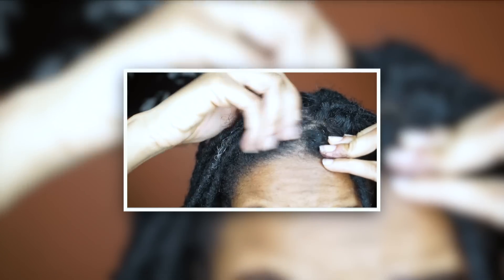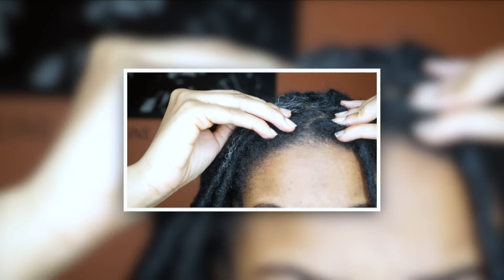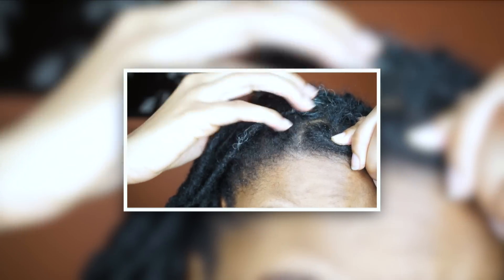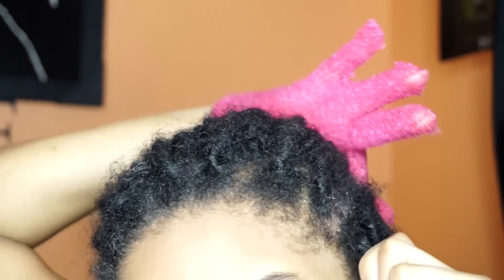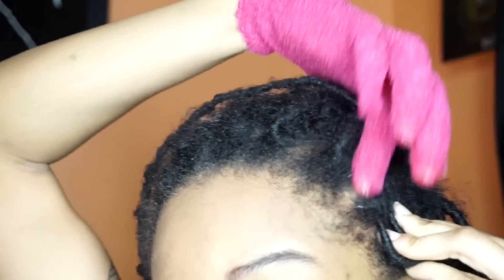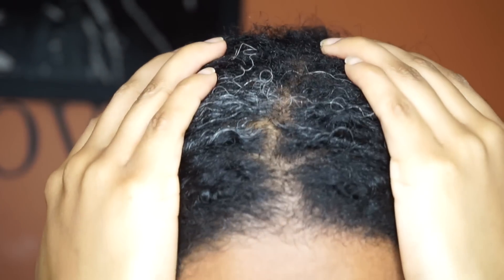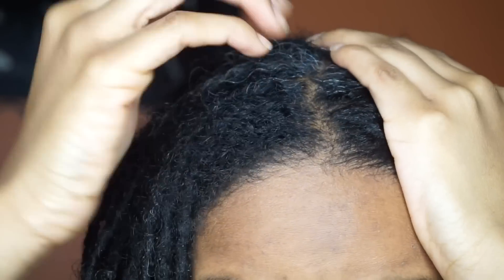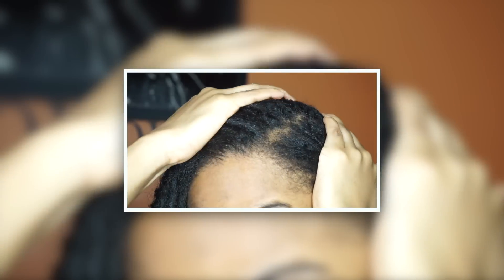HOW TO GET RID OF DRY ITCHY SCALP IN 15 MINS WITHOUT WASHING YOUR LOCS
SHOP ON MY NATURAL PRODUCT LINE FOR HAIR & BEAUTY/HEALTH AND WELLNESS!

Tumblr~ ladiswaggcutiewithdreds
snapchat~ lockeduplioness

Camera: Sony A5000
Editing Software: Final Cut Pro
Location: Canada, Toronto